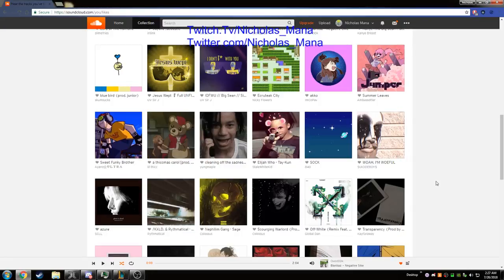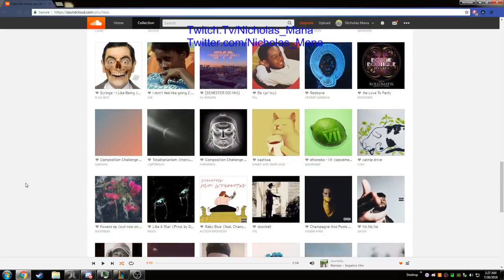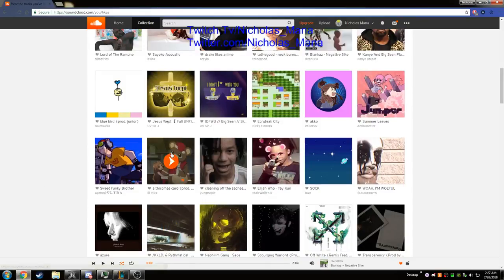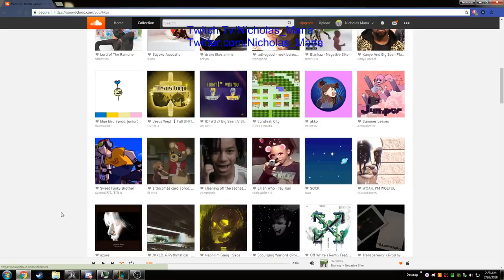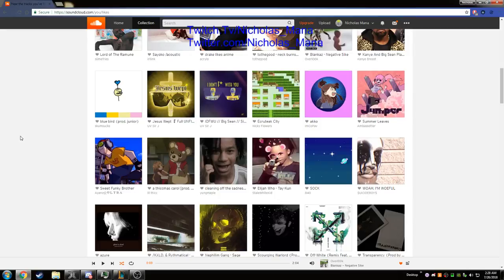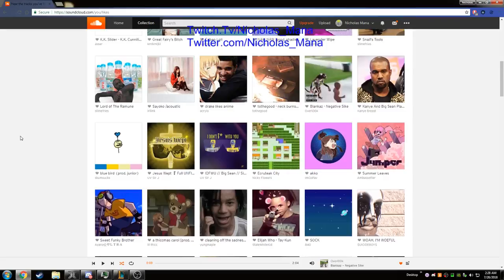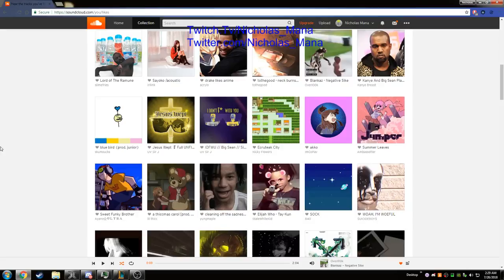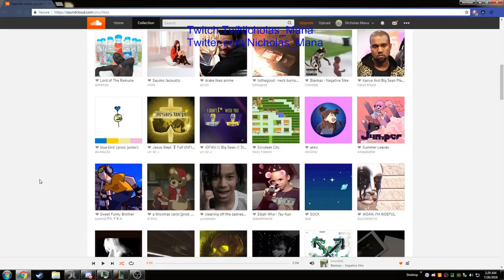Nicholas Mana's Vlog, diary podcast, what ever the heck 2 (7/27/2018)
a thickccmas carol This man is mad thicky!

i pop off on this one.